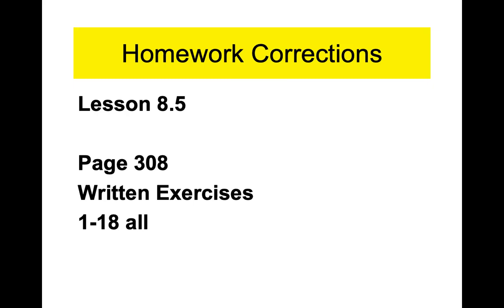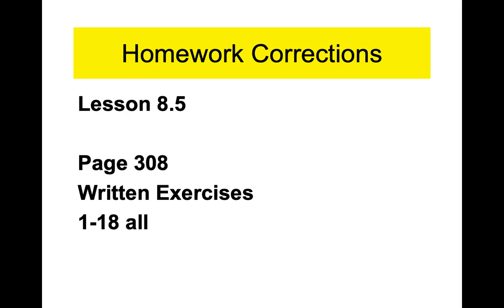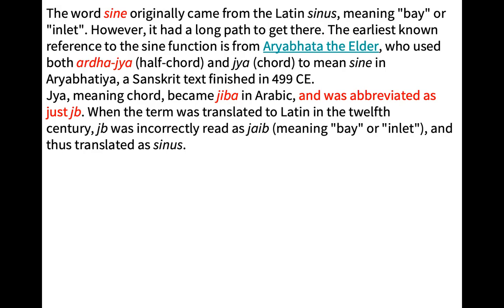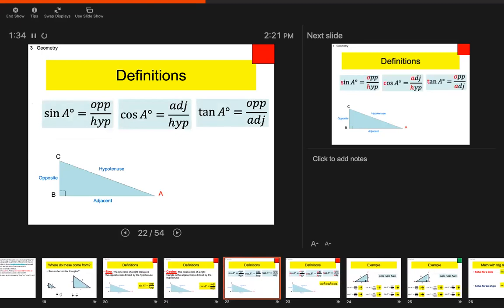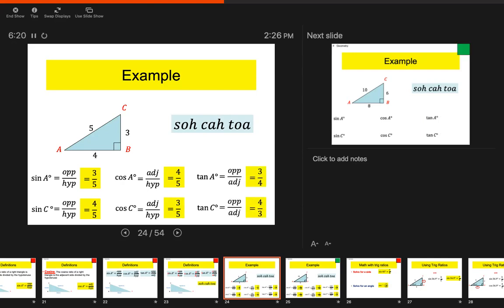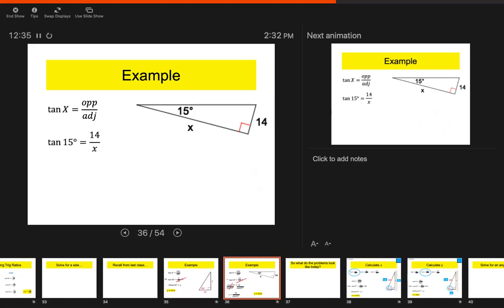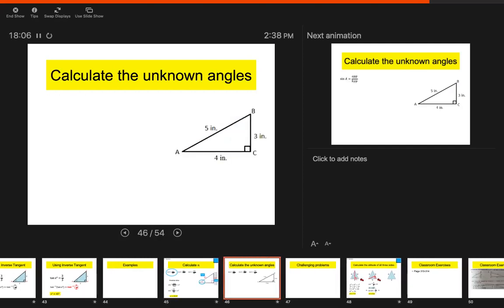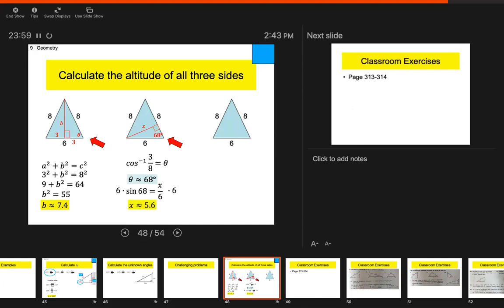Geometry Lesson 8.6